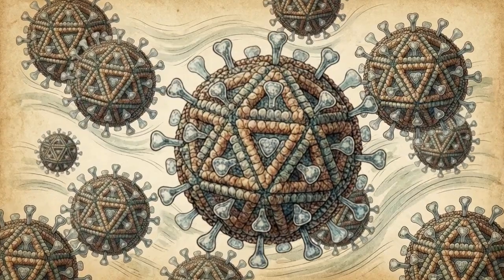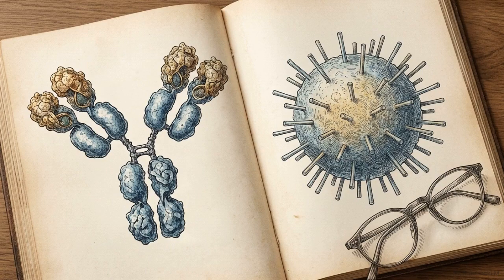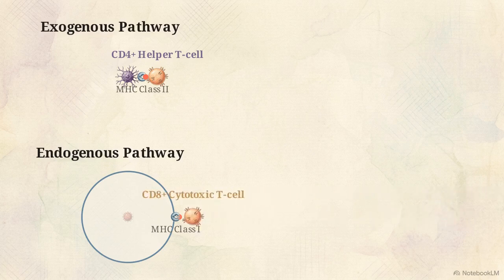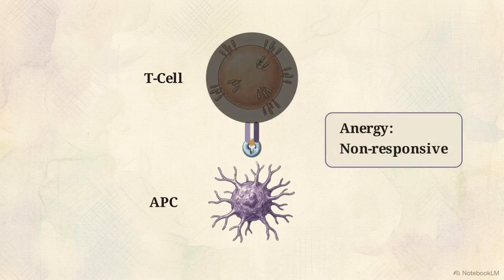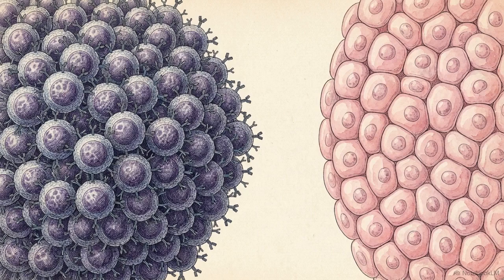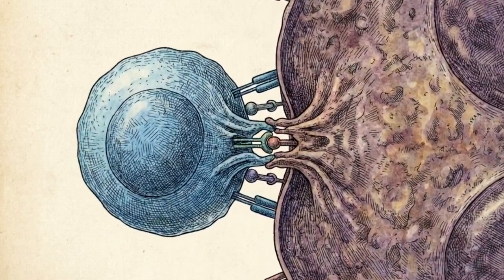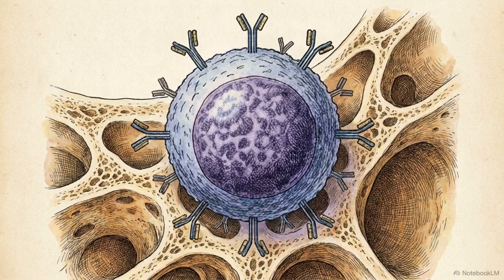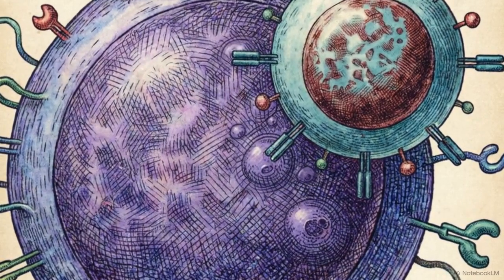The Dual Architecture of Adaptive Defense explained 😳immunology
Adaptive immunity has two major components:

🧬 Cellular immunity (T lymphocytes)
💧 Humoral immunity (B lymphocytes + antibodies)

In this video, we explain:

Mechanism of T cells
Antibody production by B cells
Antigen recognition
Immunological memory
Applications in vaccines, cancer therapy & transplants

Perfect for NEET / medical / biology students.